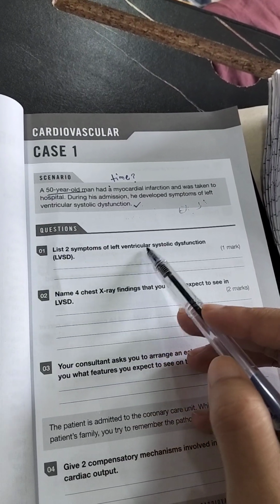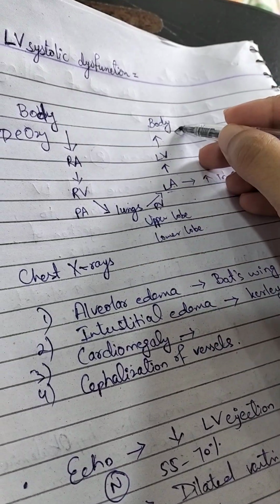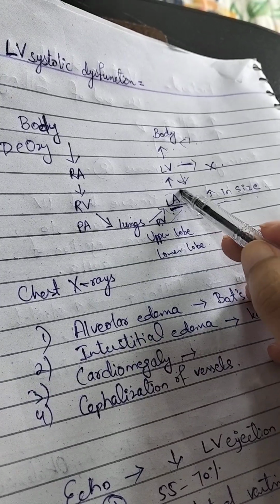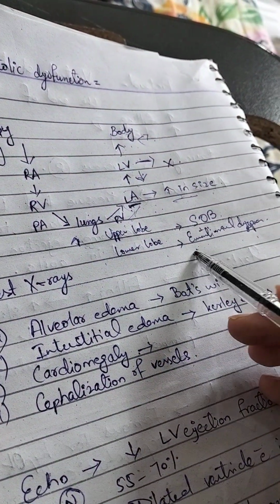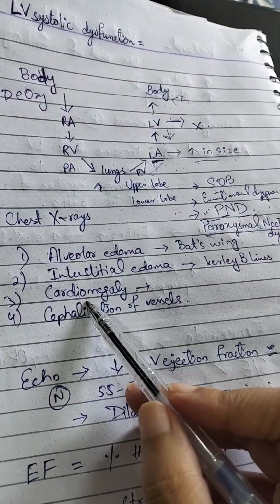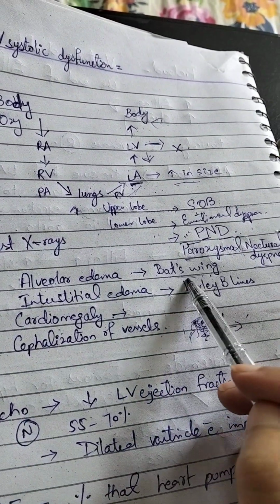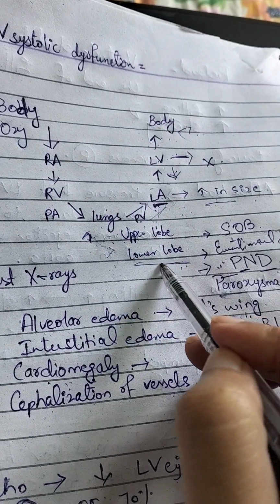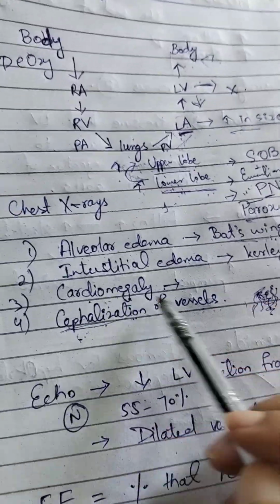Left ventricular heart failure.Cardiovascular system.